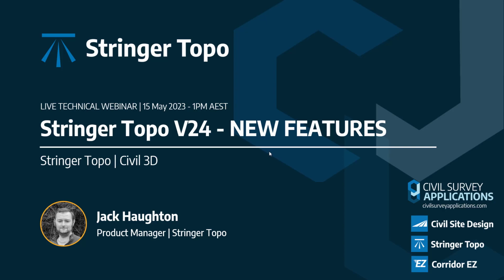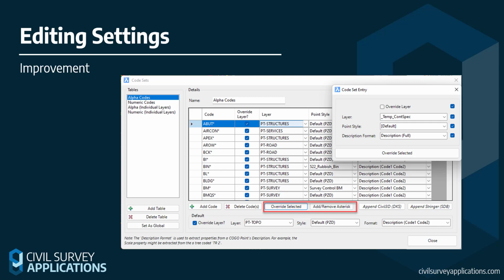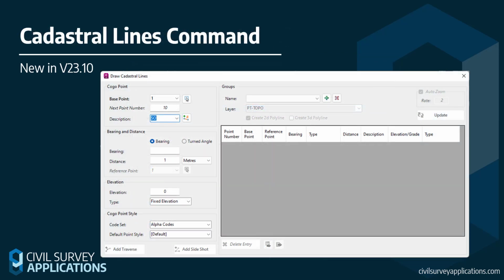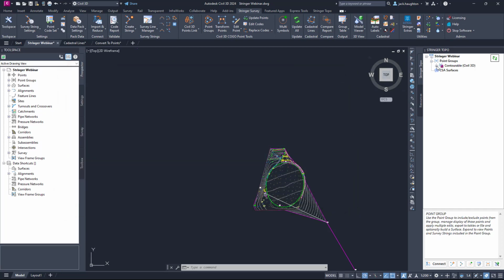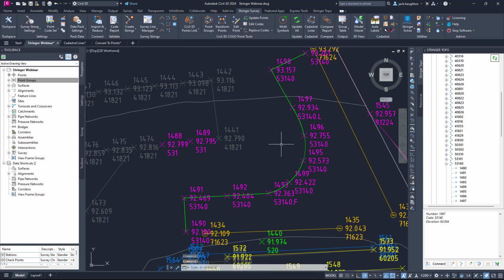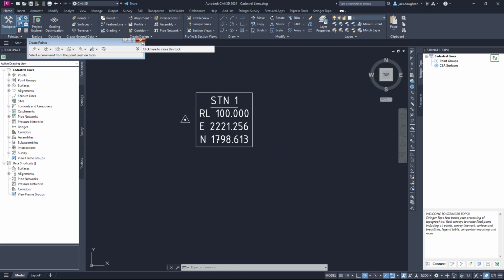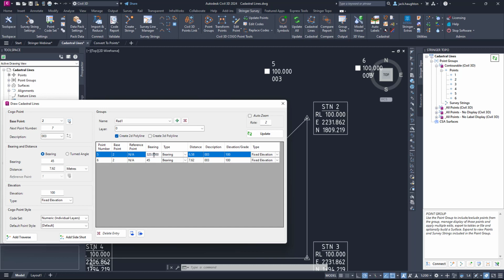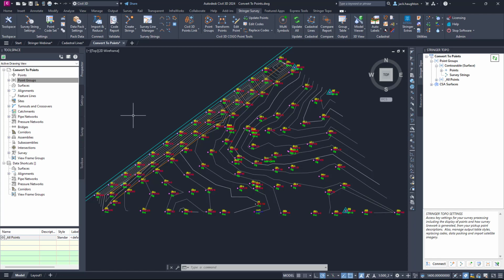Webinar | Stringer Topo V24 - New Features (C3D)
To compliment the release of Stringer Topo V24, Jack Haughton & Shane O’ Rorke present the V24 New Features webinar on Civil 3D.

Join us as we explore the major functionality update, Toolspace. This interface has been developed to help enhance the user’s ability to quickly and efficiently interact with various Stringer Objects within the drawing.

0:00 Introduction
12:08 Toolspace Discussion
14:08 Stringer Connect
14:42 New Import Options
15:43 New options in Reduced Coordinates
17:20 Changes to Stringer Settings
20:03 Toolspace Editing
24:14 Display and Performance Settings
27:52 New Cadastral Lines Command
35:40 Converting 2D Objects (For Point and Surface Creation)